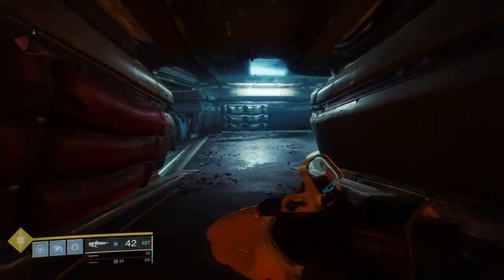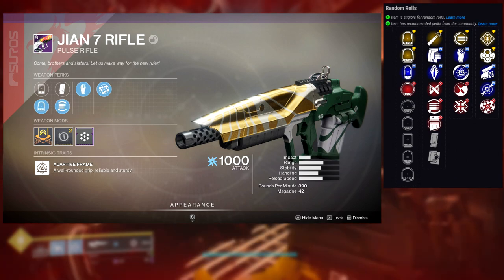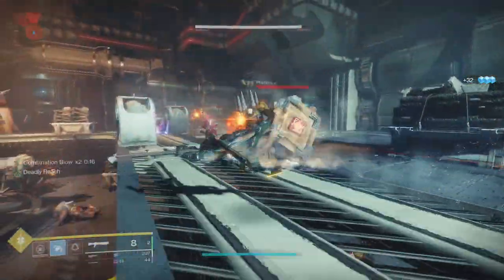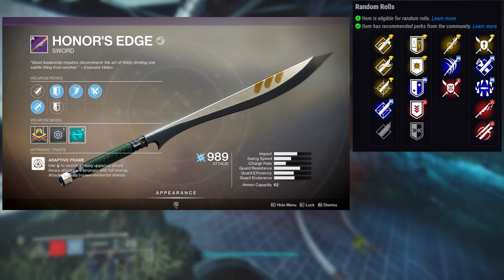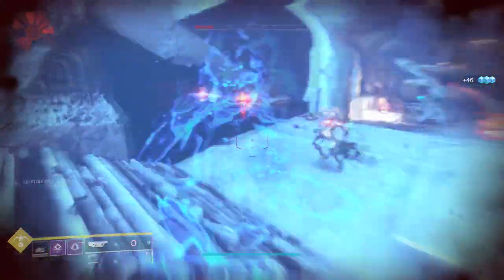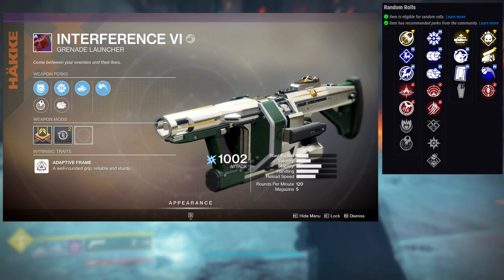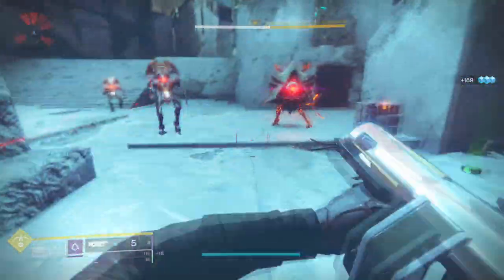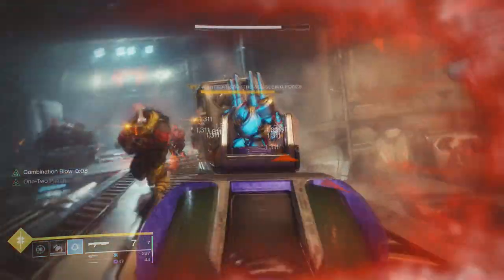New Monarchy Weapon's Review | Destiny 2: Season of the Worthy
In this video we'll be looking at the new monarchy weapons that came with Season of the worthy and not gonna lie two of them are hella viable with only one of them being very average. Let me know what you guy's think in the comments below.